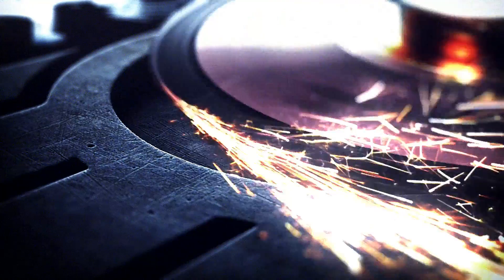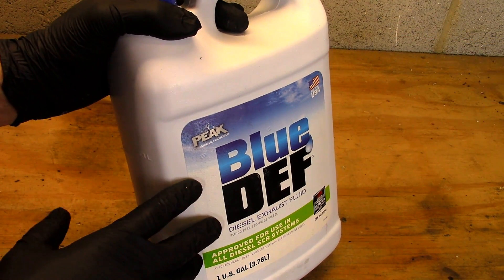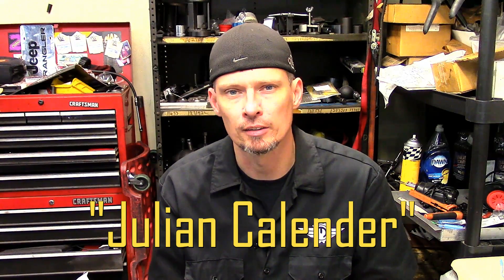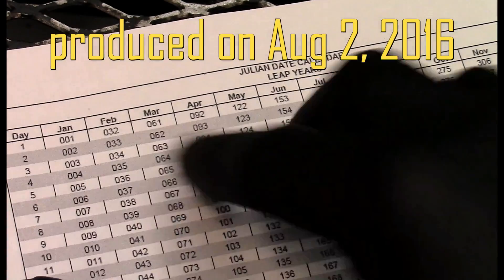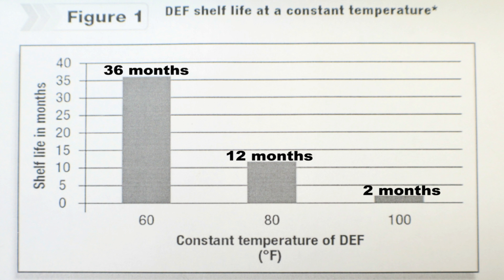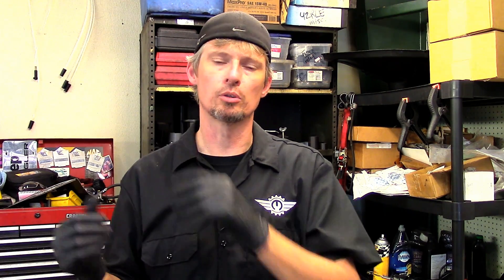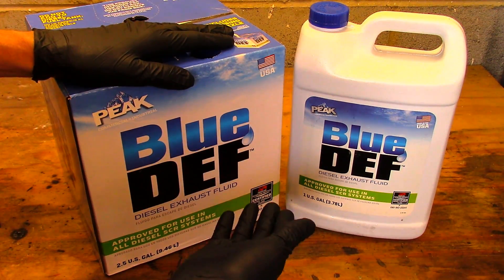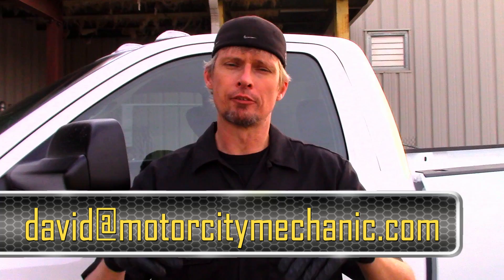Tech talk #8 Part 2/2: Everything you need to know about DEF fluid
Everything you need to know about Diesel Exhaust Fluid (DEF) for your diesel vehicle.

DEF hydrocarbon test strips: acustrip.com . Part # 480508 ($37.50)

Float style Thexton DEF tester: genosgarage.com . Part # THX-108 ($18.25)

OTC analog DEF refractometer. Part # 5025 ($90.00)

Misco digital refractometer. misco.com . Part # PA-201 ($360.00)

(344)